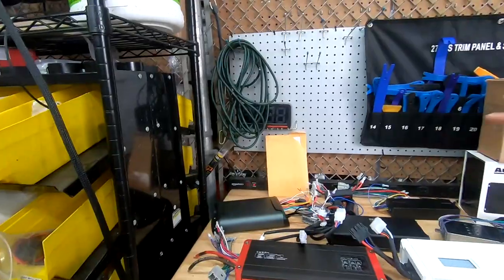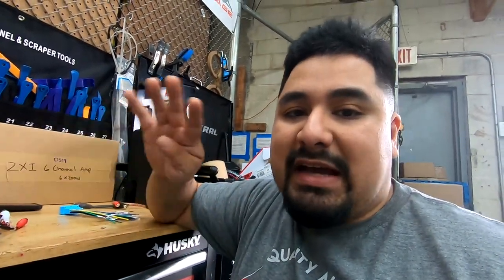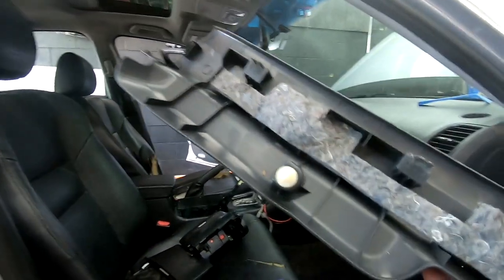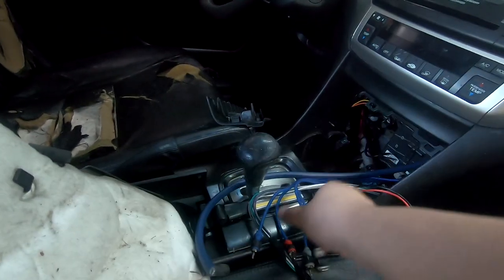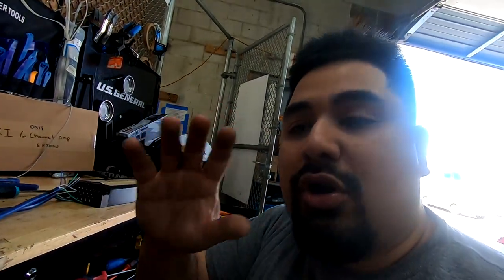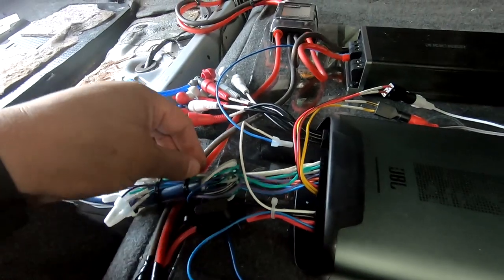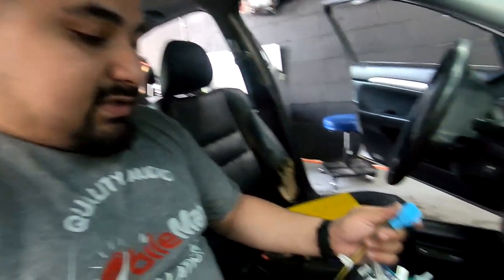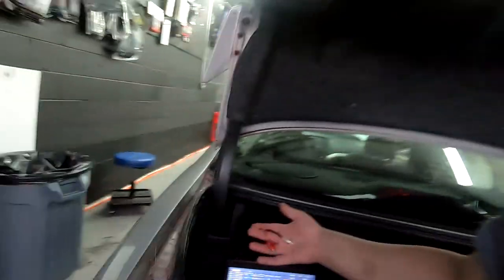2004 2006 2008 Acura TSX Full Audio System Upgrade | 6 Channel Amplifier Install - DIY PRO Series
In this video we demonstrate how to install a six channel amplifier to power all of your speakers inside the car along with a dedicated subwoofer amplifier to power a single 12" subwoofer.

JBL DSP Amplifier
Kicker Key Subwoofer Amplifier
Kicker 6 channel Amp
DS18 Amplifier
Amp Kit
Distro Block
Speed Wire
Additional Power Wire
Zip Ties